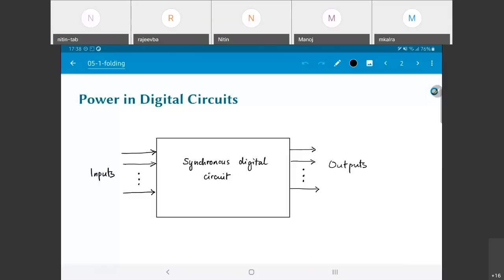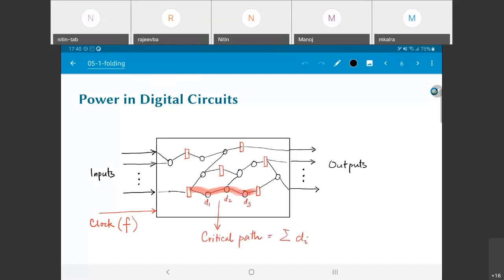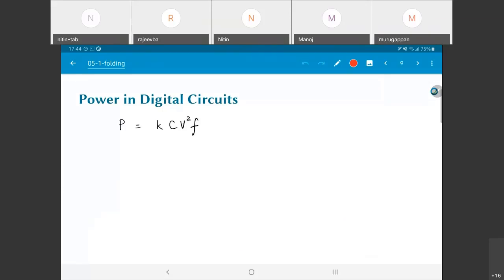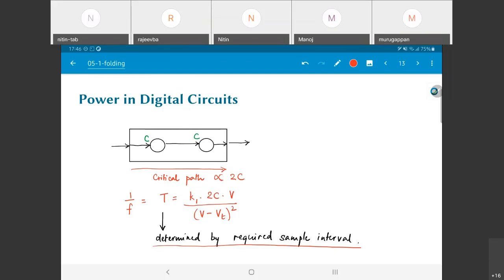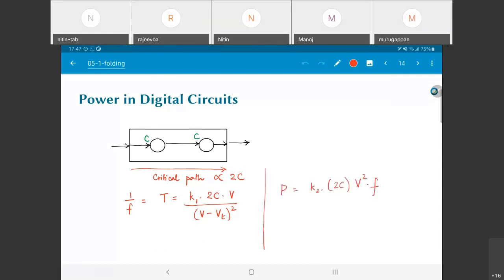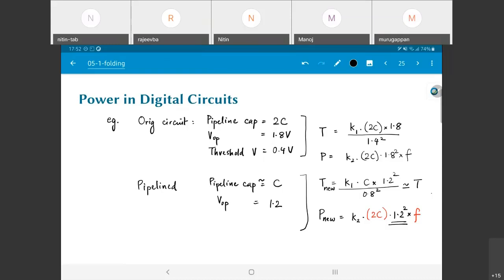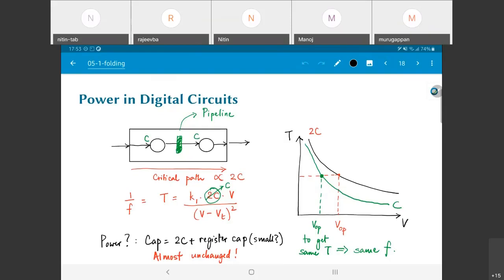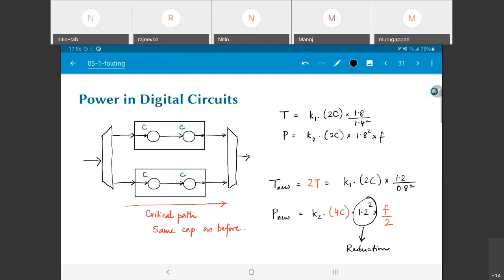EE5332 L4.9 - Power reduction through parallelism and pipelining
How parallelism and pipelining can be used to reduce power in digital circuits.